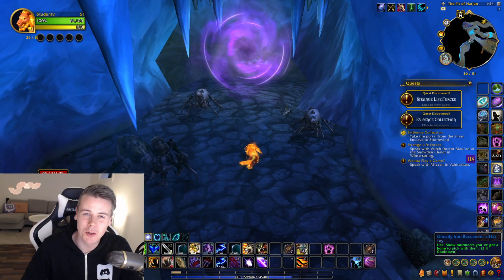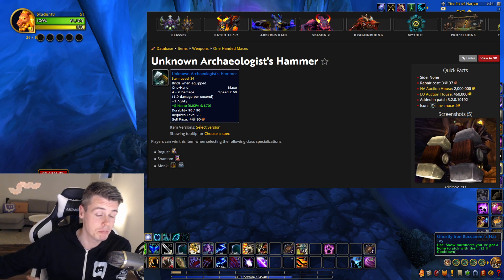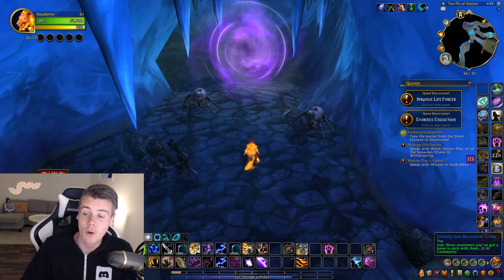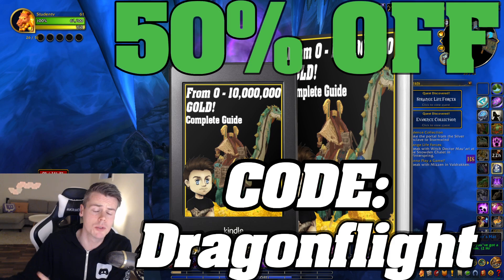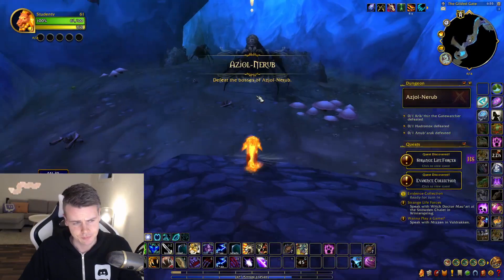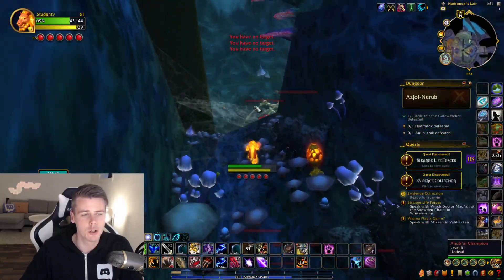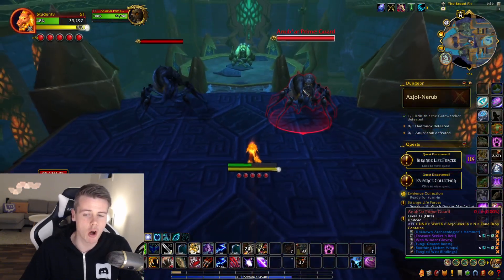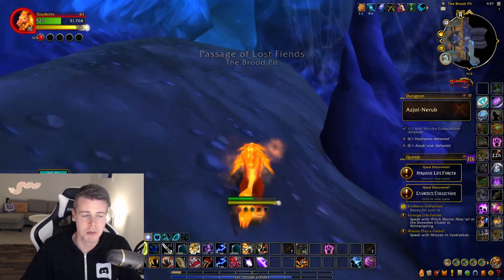The MILLION Gold Jackpot In World Of Warcraft